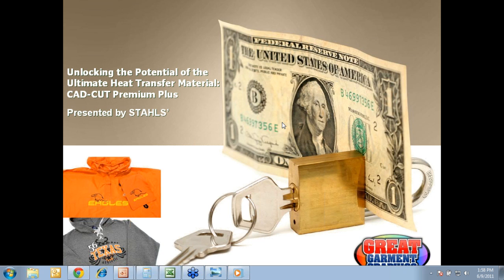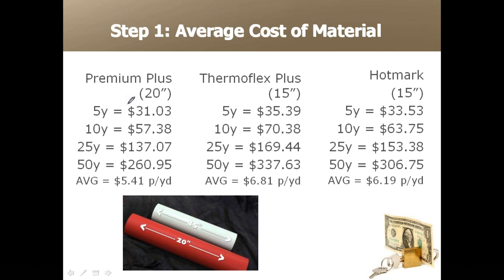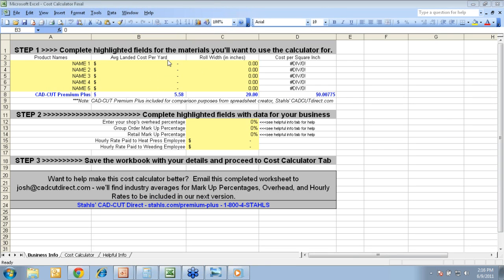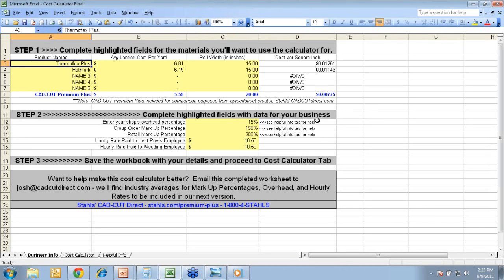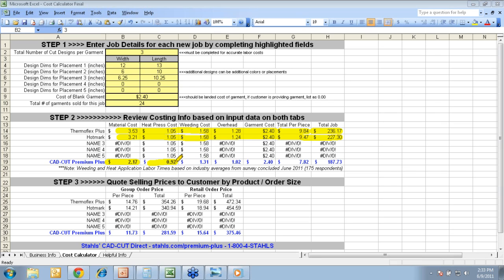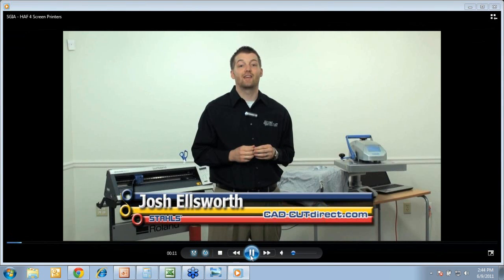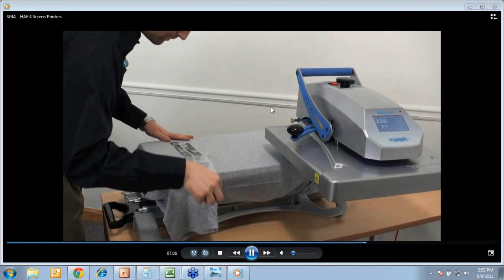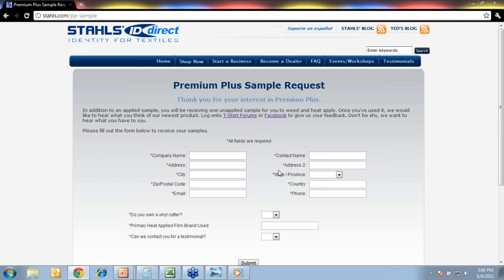CAD-CUT® Premium Plus - The Ultimate Heat Applied Material Part 2